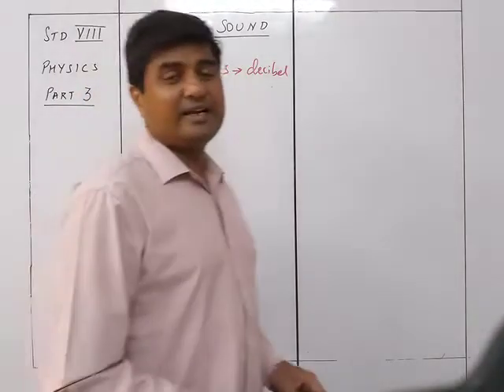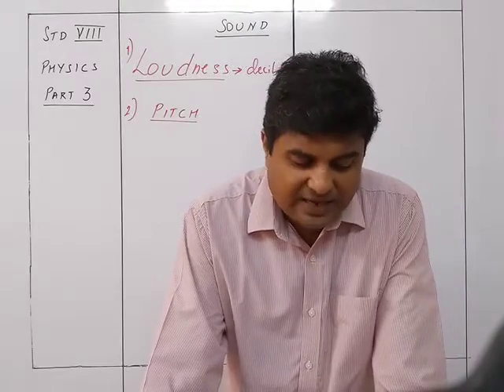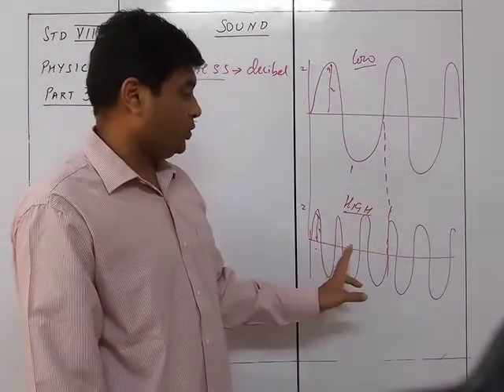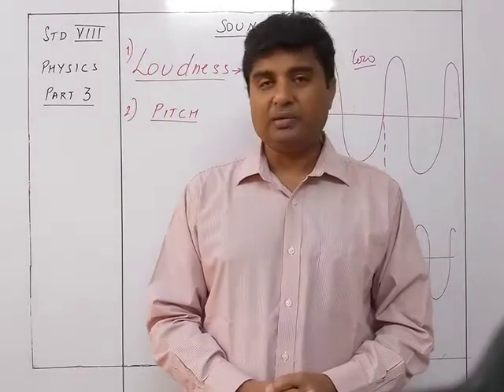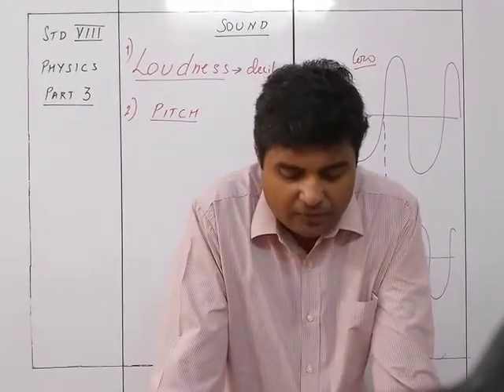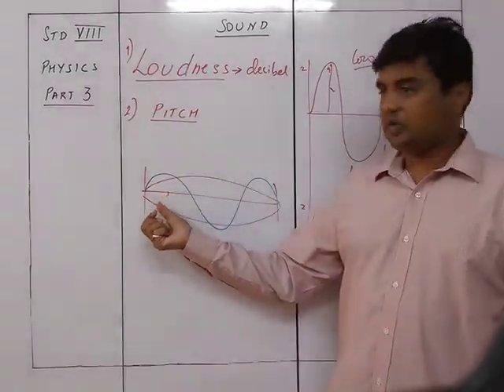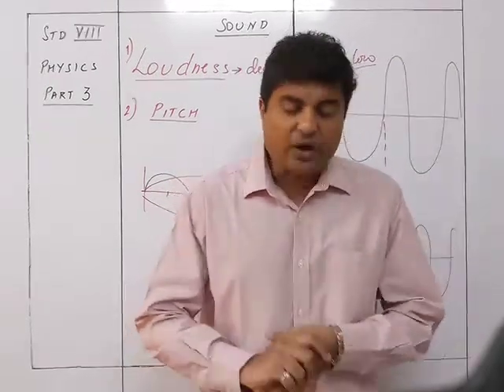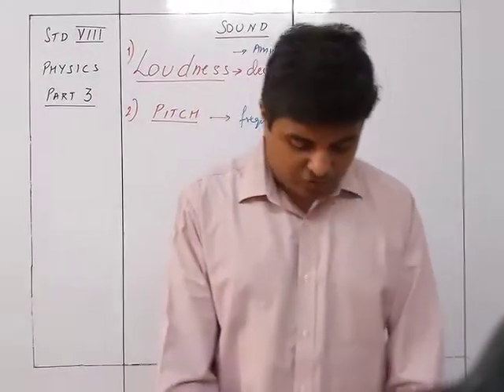Physics VIII Sound Part 3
Physics VIII Sound Part 3 Bhavin Sir's Tutorials Source Concise Physics textbook